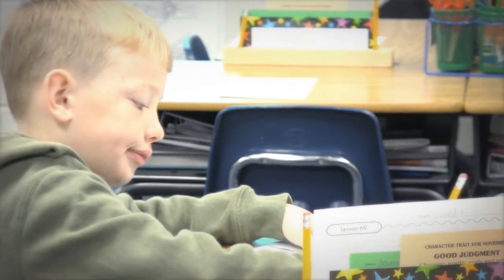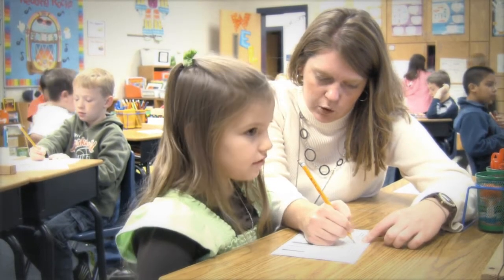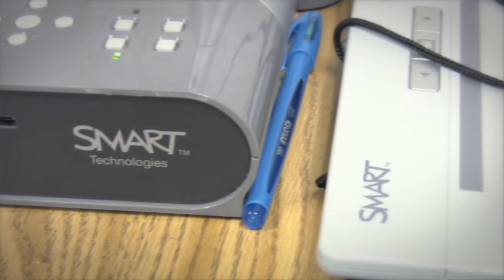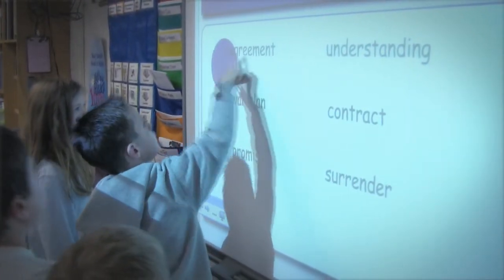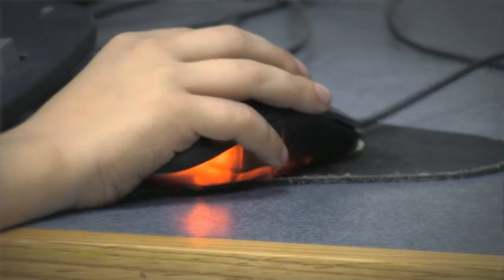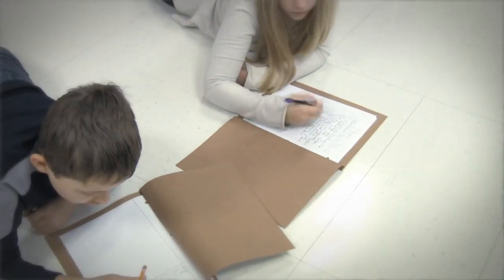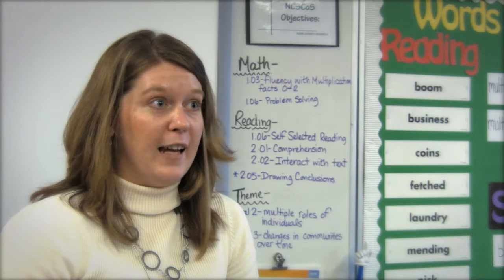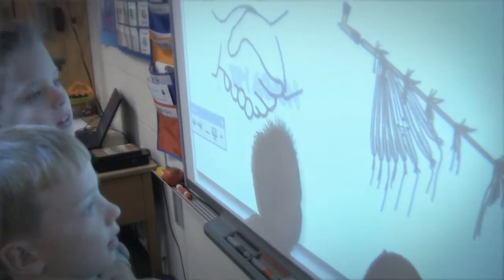SMART Classroom Suite, Westwood Elementary (Short)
21st Century Software - SMART Classroom Suite, Westwood Elementary
Short version.